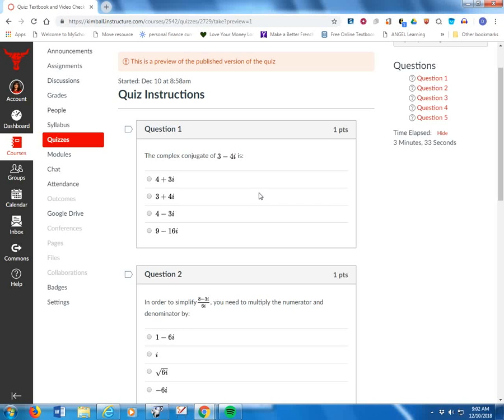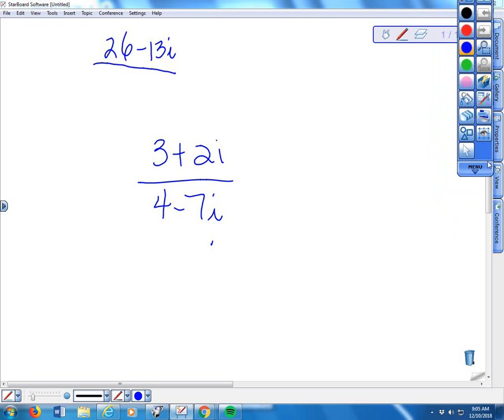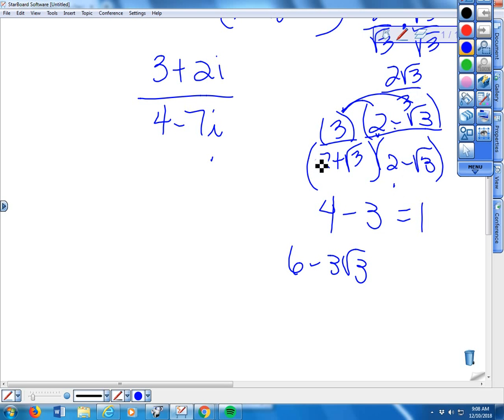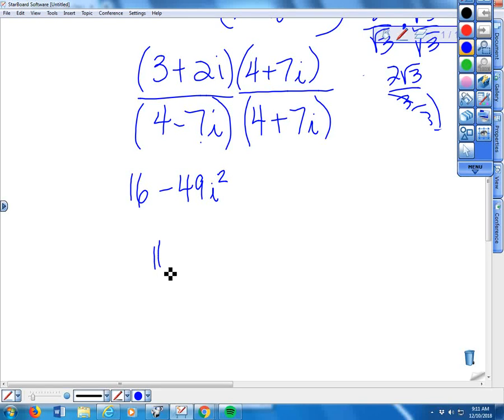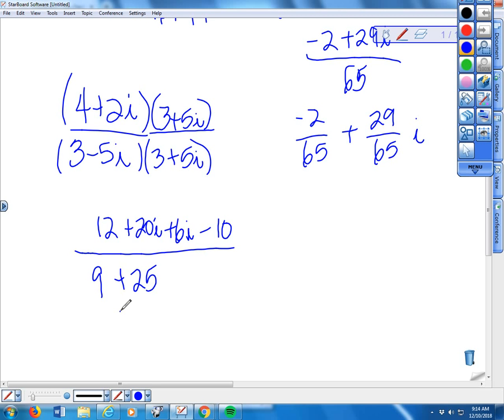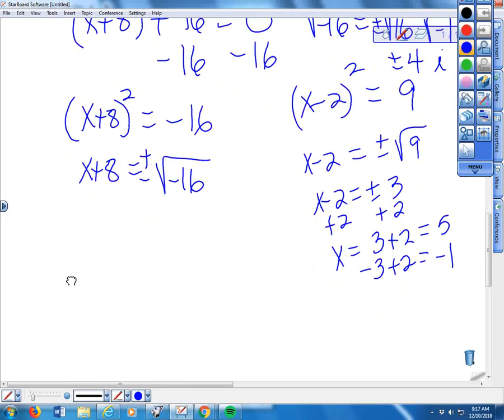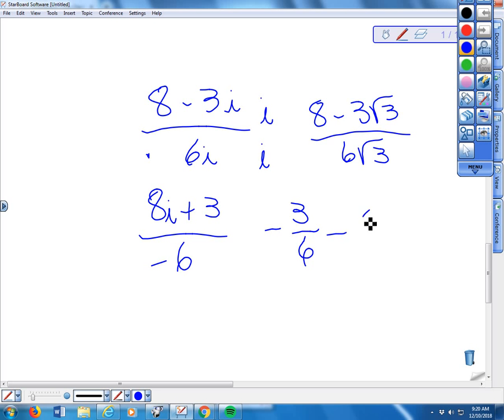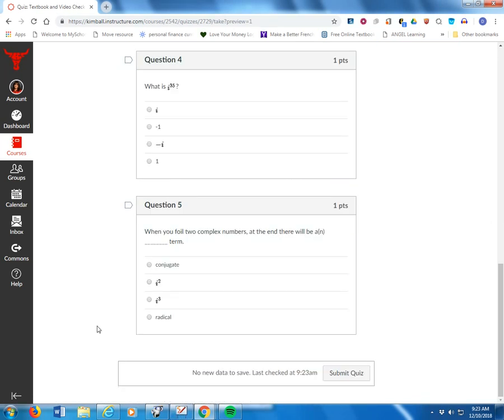Section 5 7